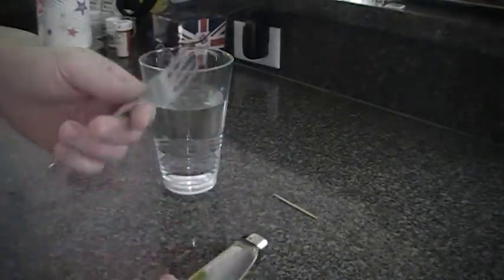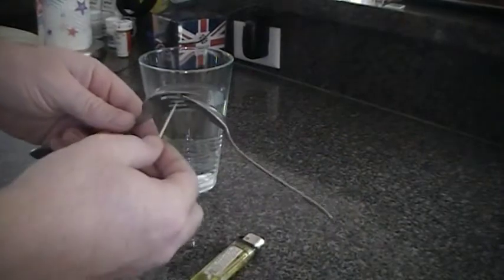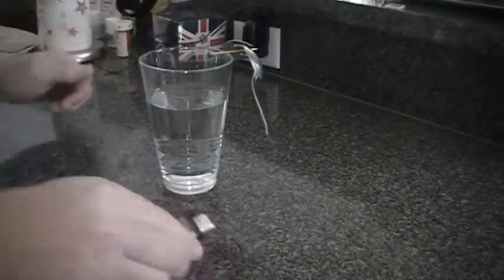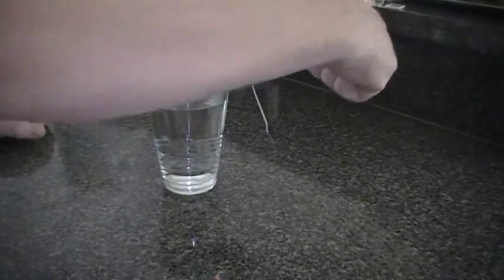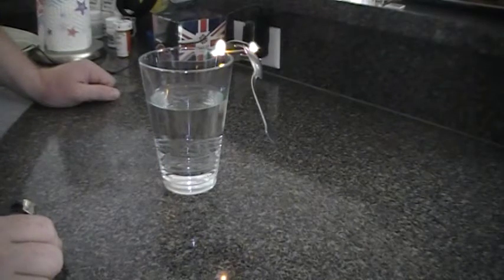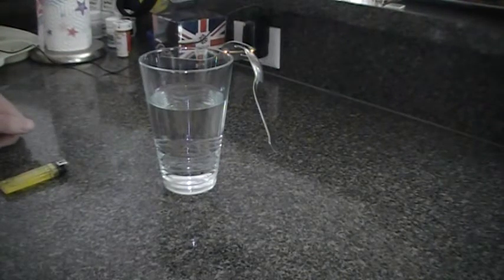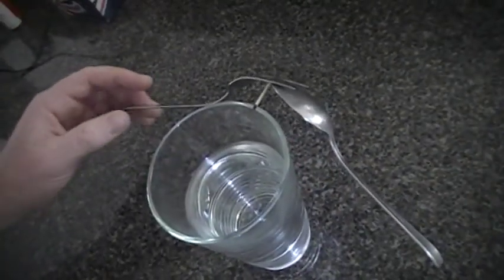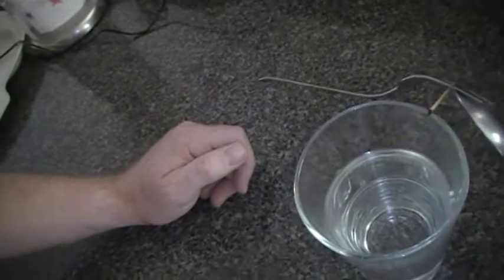Cool Bar Trick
Fun Bar trick to impress your friends.